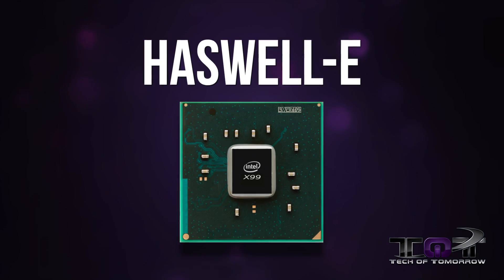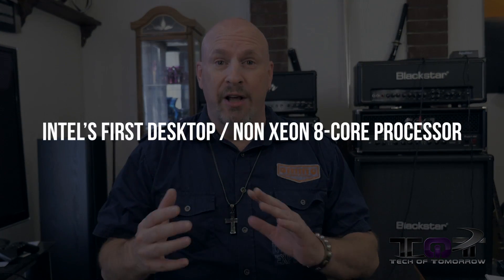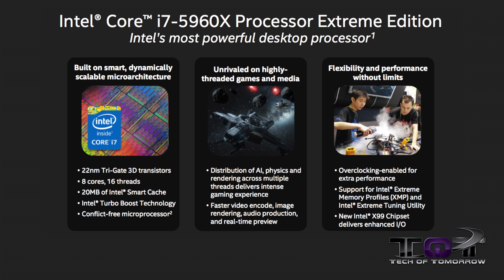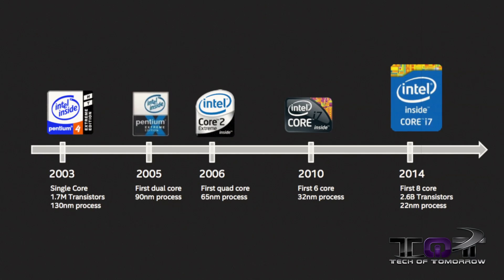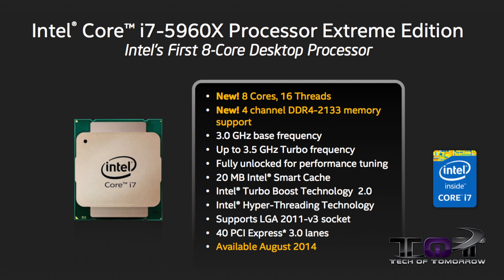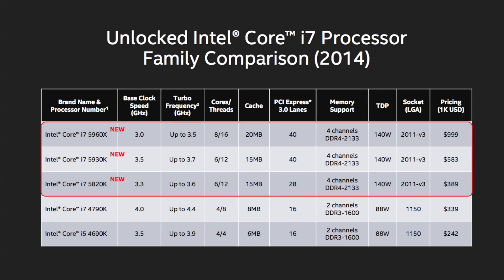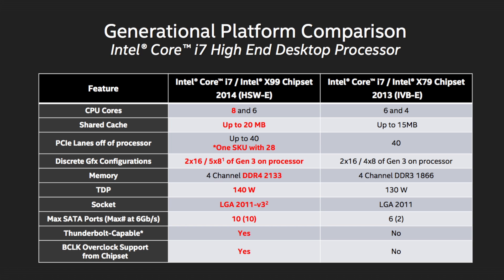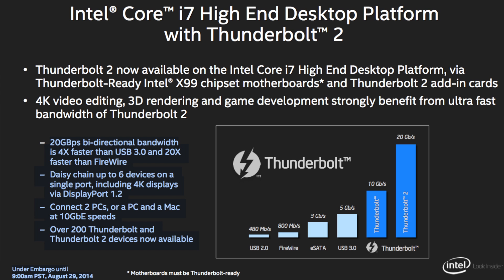Intel Haswell-E: Everything You Need to Know (i7-5960X vs i7-5930K vs i7-5820K)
Intel Haswell-E: Everything You Need to Know

Intel i7-5960X Pricing
Intel i7-5930K Pricing
Intel i7-5820K Pricing
X99 Motherboards & DDR4 Memory

An overview of Intel's newest X99 Haswell-E release covering it's newest releases ranging from the i7-5960X, to the i7-5930K, to the i7-5820K.